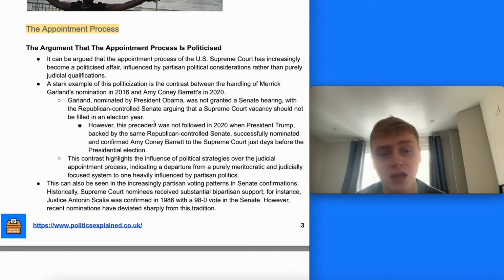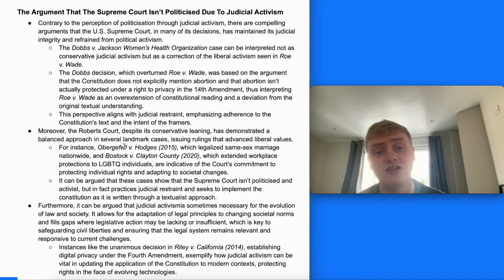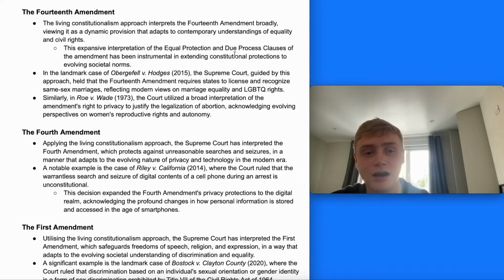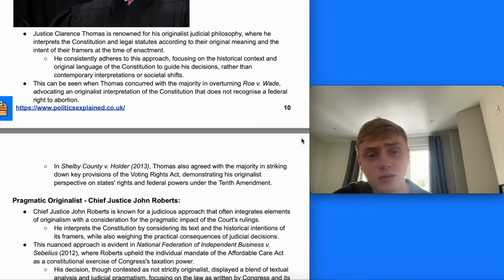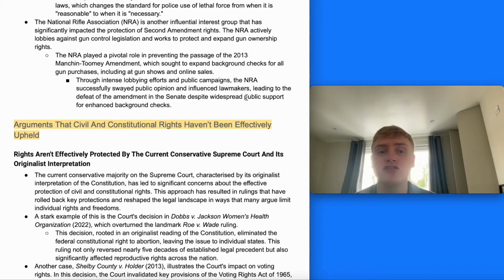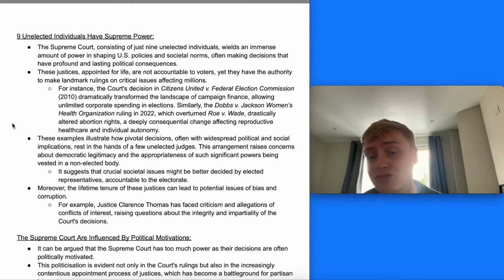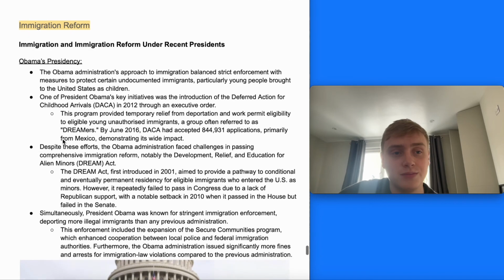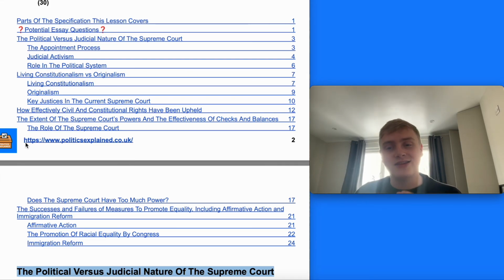The Interpretations and Debates Of The Supreme Court and Civil Rights In A Level Politics | EYNTK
- Sign up to the Politics Explained Newsletter to find out as soon as new resources are released!

In this video, I talk you through everything you need to know about The Interpretations and Debates Of The Supreme Court and Civil Rights In A Level Politics! Including whether the Supreme Court is politicised, living constitutionalism vs originalism and the success of measures to promote equality.

00:00 - Intro
01:40 - Specification & What Questions Could You Be Asked?
03:30 - Political vs Judicial Supreme Court
17:30 - Living Constitutionalism vs Originalism
28:45 - How Effectively Have Rights Been Upheld
39:10 - Extent Of Supreme Court’s Powers
45:12 - Success Of Measures To Promote Equality